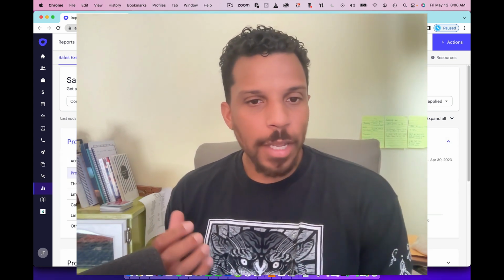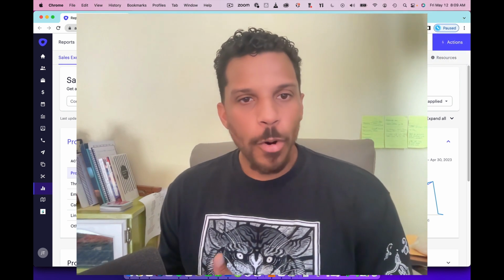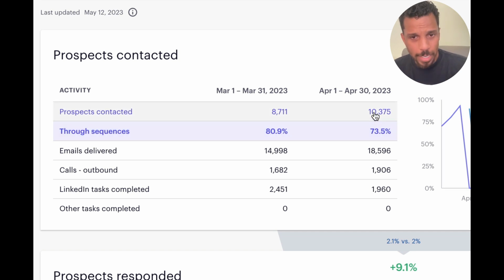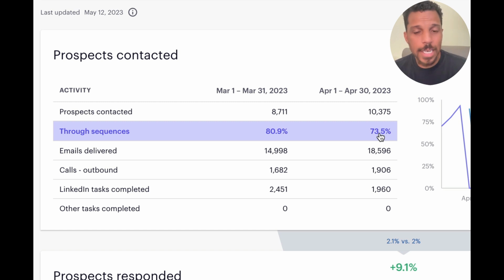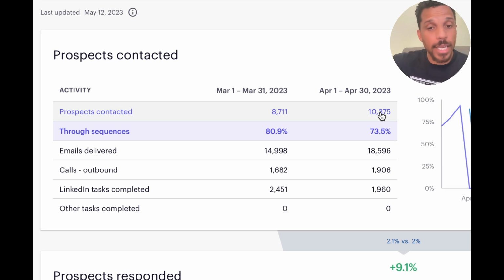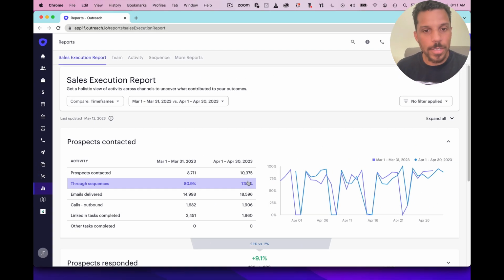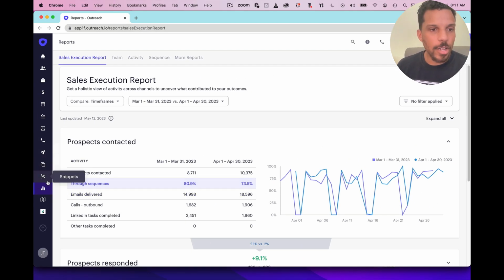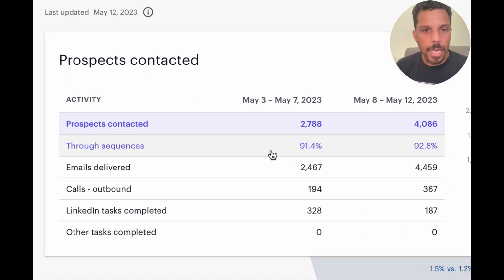Tracking Prospect Progress: Unveiling the Power of Sequence Reports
Discover how enhanced reporting and sequencing techniques can unlock the full potential of your outreach. Simplify your reporting process using the powerful Reports tab in Outreach, gaining valuable insights and overcoming any reporting challenges. Ensure effective utilization of your outreach sequence by measuring prospect engagement and finding the perfect balance when adding prospects. Watch now to achieve remarkable results!